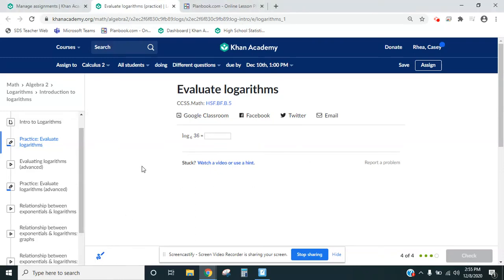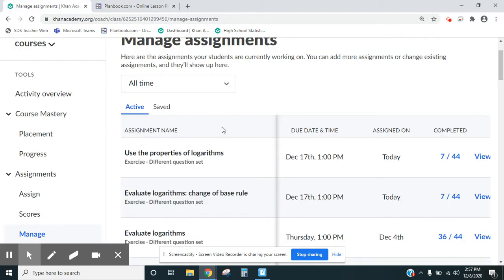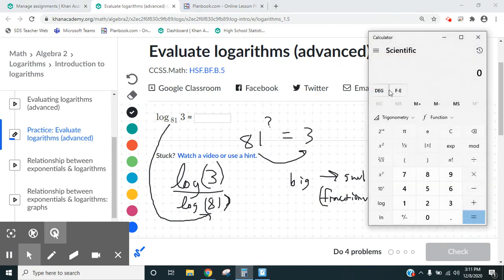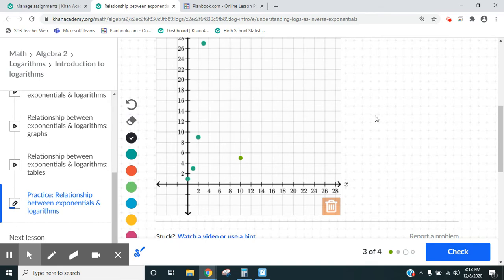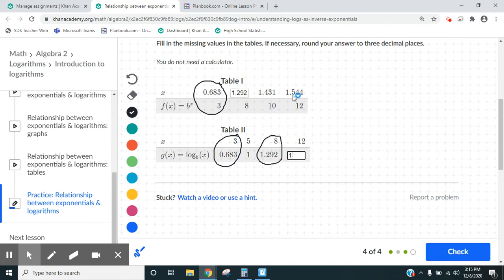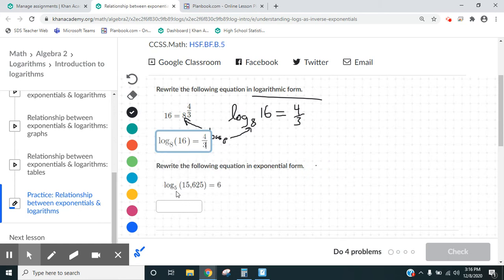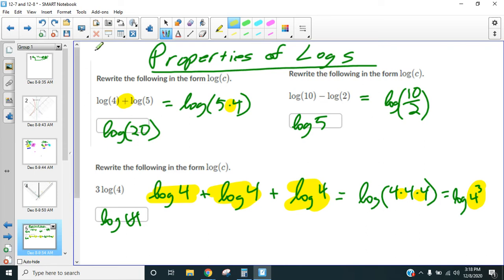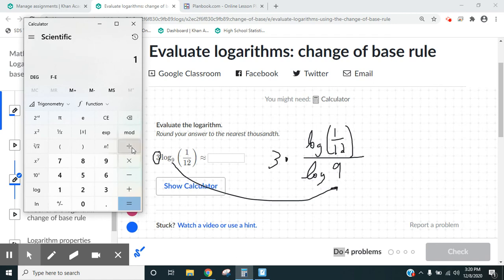Evaluating and Properties of Logarithms